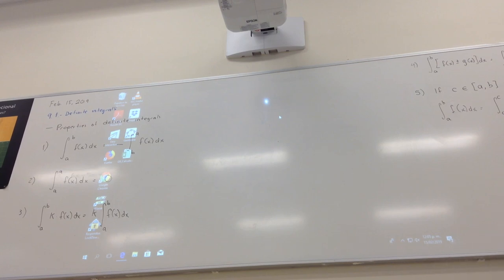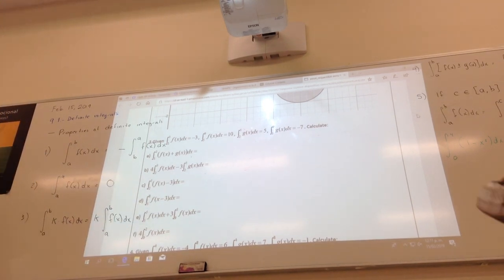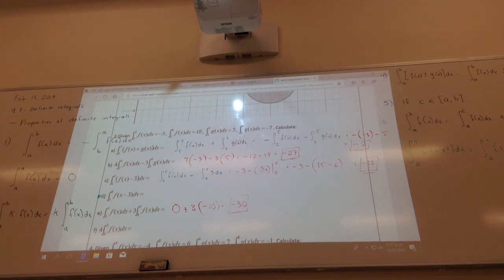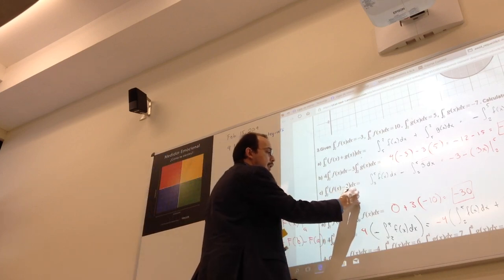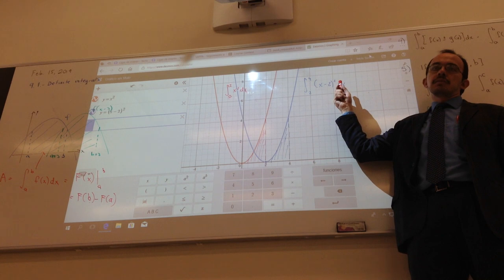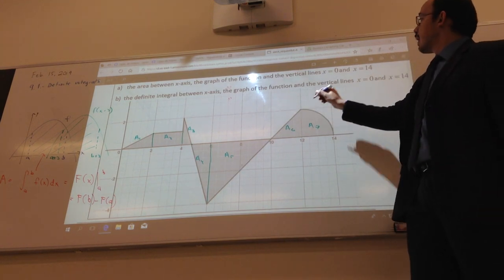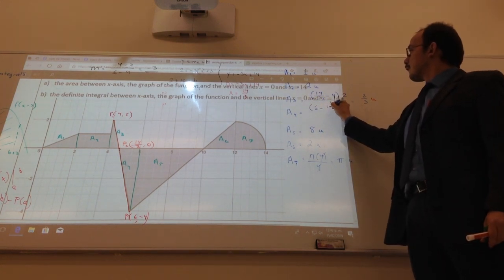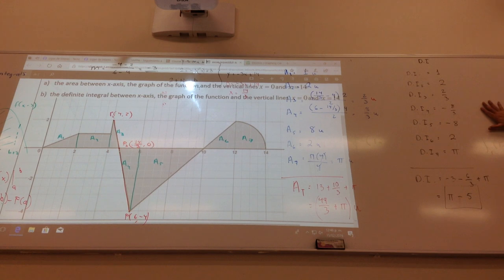9.1.1.- Properties of definite integrals (2)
Topic 9.1.1.- Properties of definite integrals (class 2)
Feb/15/2019